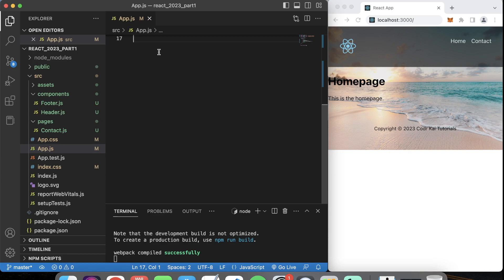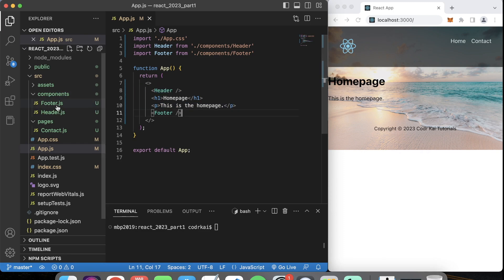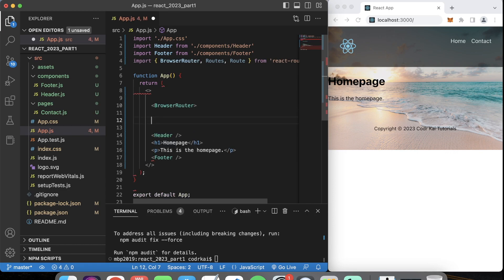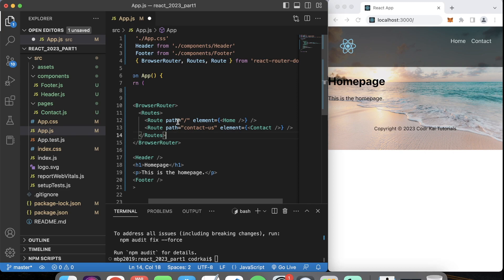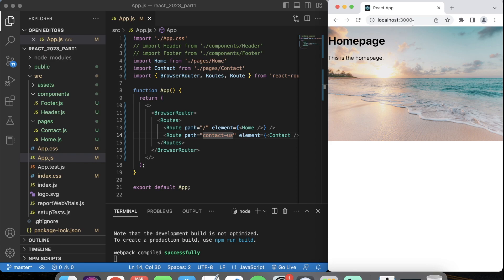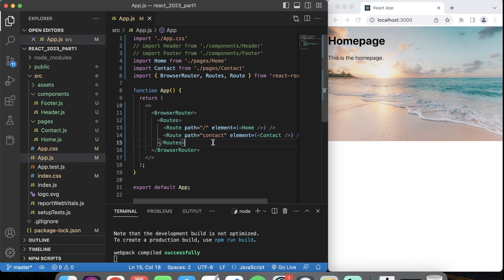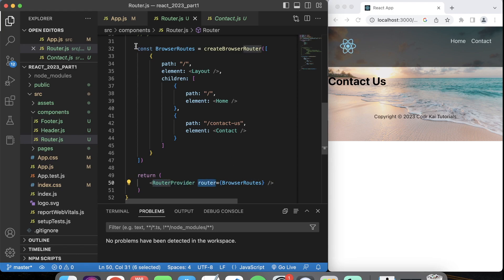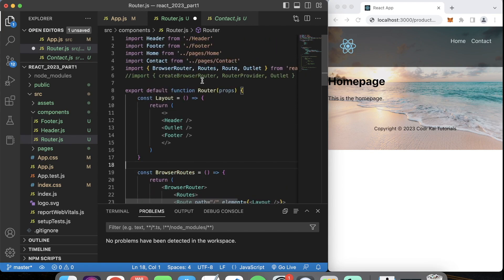React JS Tutorial [2023]: URL Page Routing, Outlet, and Layouts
In this tutorial I want to go over frontend routing. This is done with the react-router-dom by using the BrowserRouter and RouterProvider components.